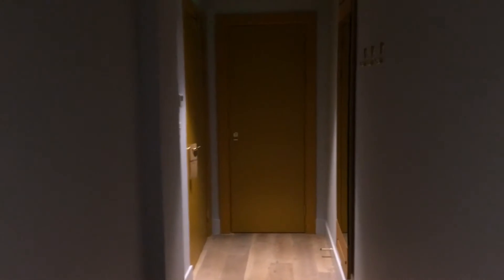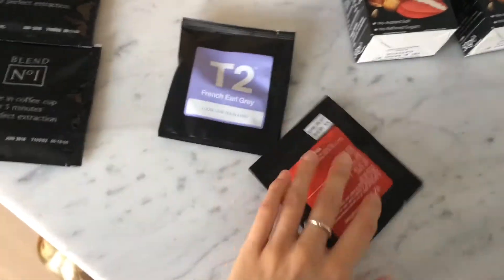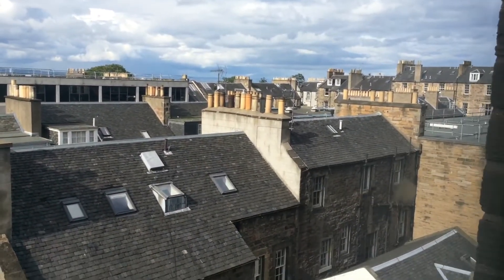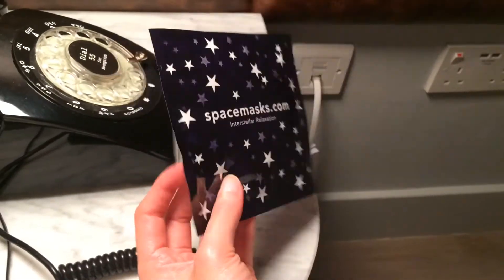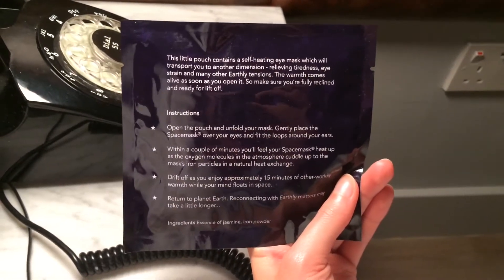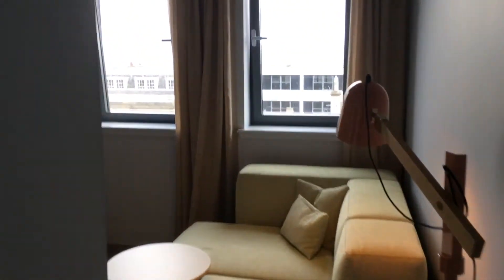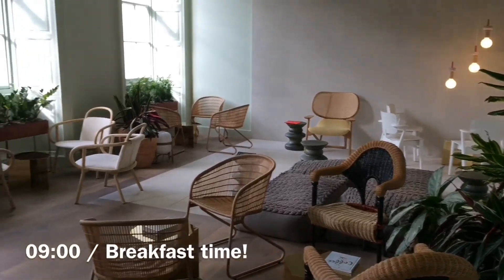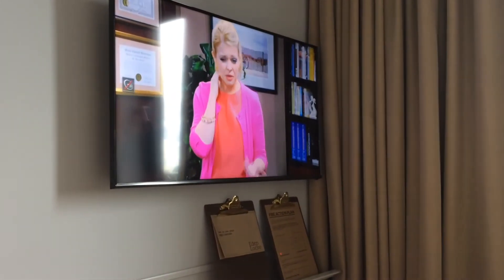Edinburgh Staycation? (Eden Locke)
I was recently invited to spend an evening at Eden Locke (a new hotel which has opened on George Street), along with a few other bloggers. I treated my visit as a bit of a staycation in the Capital, plus it was lovely to meet other bloggers and bond over pizza! This vlog was a bit chattier than my usual videos but I hope you still enjoyed it!

Eden Locke is a design-led aparthotel, which meant it was very Instagrammable and it was interesting to see how they had taken inspiration from Edinburgh and used local produce where possible.

MUSIC
♬ SoundCloud // DJ Quads - Blushes